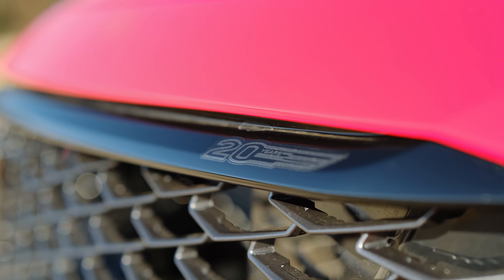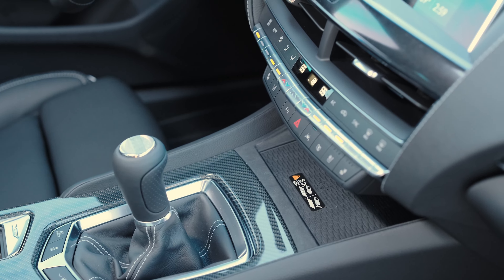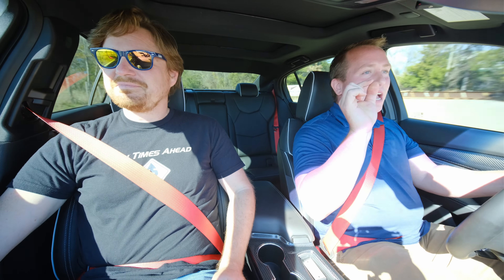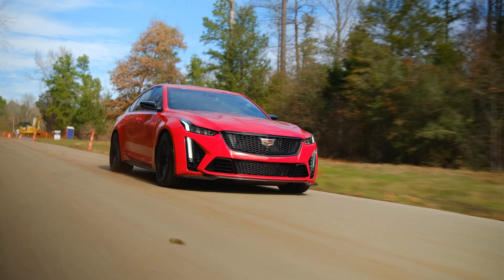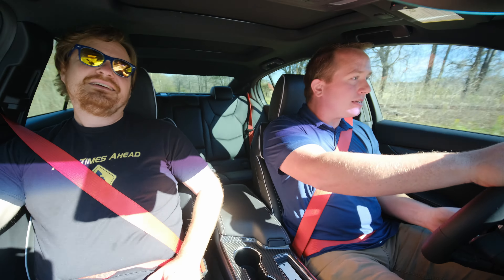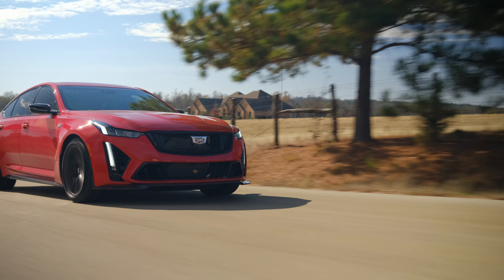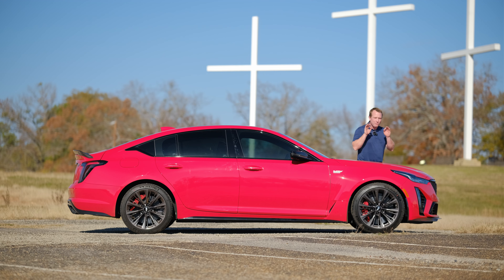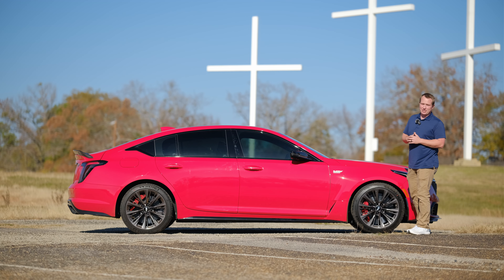2024 Cadillac CT5-V Blackwing | Supercharged 6.2L V8 Monster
We test the 668hp LT4 powered, 6-speed manual transmission 20th-anniversary edition Cadillac CT5-V Blackwing. Possibly the BEST American Sedan available in 2024!

2024 Cadillac CT5-V Blackwing Specs:
* 6.2L Supercharged V8 Engine
* 668 Horsepower
* 659 lb-ft of Torque
* “The most powerful sedan in Cadillac’s history.”
* 6-speed Manual Transmission
    * Optional 10-speed Automatic Transmission
* 0-60 in 3.6 Seconds (Manual)
    * 3.4 Seconds (Automatic)
* Drive Mode Selector with 6 Drive Modes
    * Tour
    * Sport
    * Snow/Ice
    * Track
    * My Mode
    * V-Mode
* Track-tailored Chassis
* MacPherson-type Front Suspension with Cross-axis Dual Lower Ball Joints, Twin-tube Struts and Direct-acting Hollow Stabilizer Bar
* Five-link Independent Rear Suspension with Coil Springs and Hollow Stabilizer Bar
* Standard Magnetic Ride Control 4.0
* Electronic Limited-slip Differential
* Carbon-ceramic Brakes
    * Six-piston Front Calipers and 15.67-inch Rotors
    * Four-piston Rear Calipers and 14.7-inch Rotors
* 19-inch Satin Graphite Aluminum Wheels
* 275/35ZR19 Michelin Pilot Sport 4 Summer Tires
* LED Headlights
* Leather Seats with Contrasting Red Seatbelts
* 18-way Power Front Seats with 4-way Lumbar and 2-person Driver Memory Settings
* Heated, Ventilated, and Massaging Front Seats
* 360º Camera System
* Head-up Display
* 12-inch Customizable Digital Cluster
* 10-inch Infotainment Screen with Wireless Apple CarPlay and Android Auto
* 16-speaker AKG Premium Audio System
* 11.9 Cubic Feet of Cargo Space

© 1Off Productions LLC
Created in Association with Fifteen58 Productions LLC/GT Garage Talk